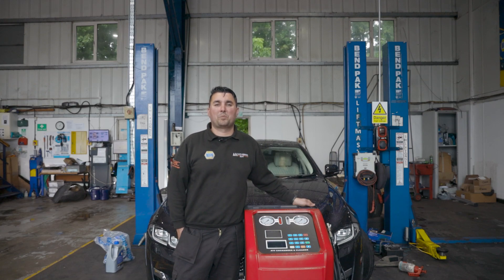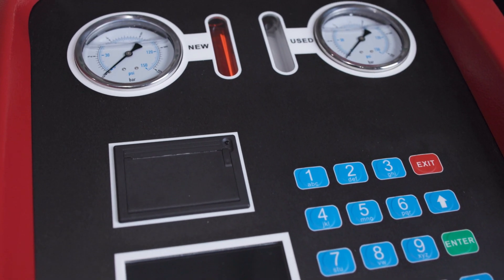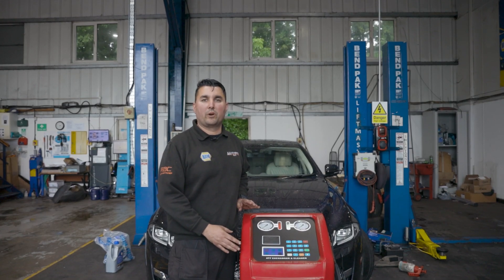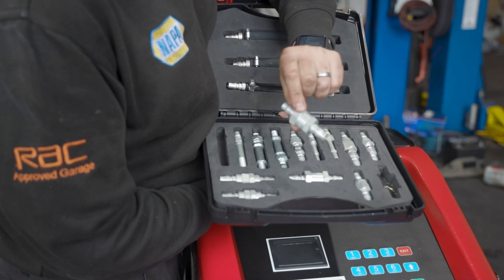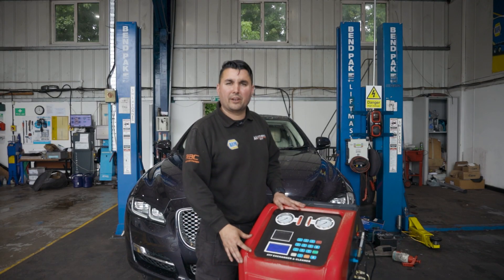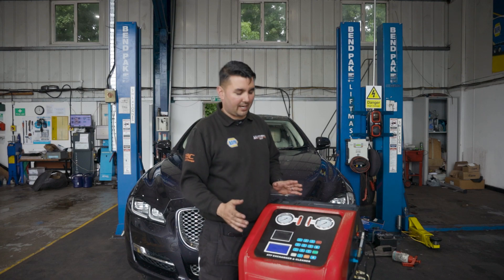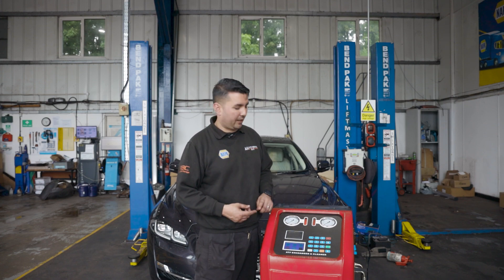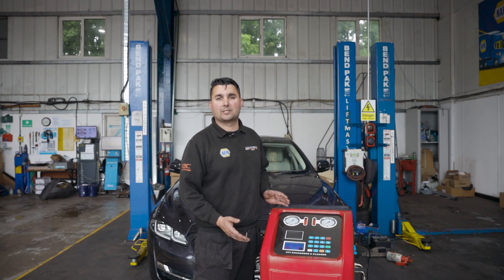Fortron ATF Review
In this video Anthony is reviewing the Fortron ATF Exchanger & Cleaner. He talks about the features of this unit as well as runs through the various benefits it offers. Anthony also talks about the units durability and ultimately whether it performs well under the demands of day to day use in a busy workshop environment.